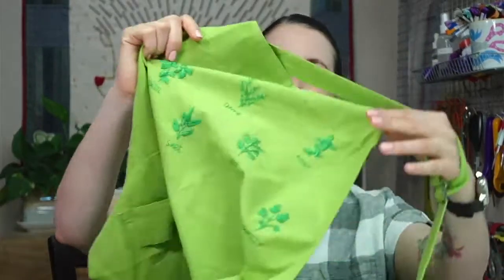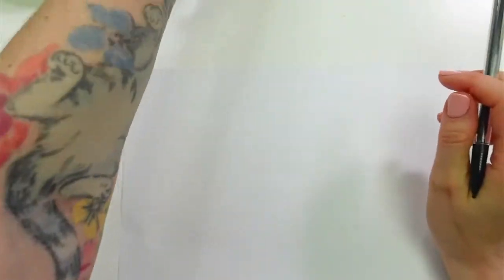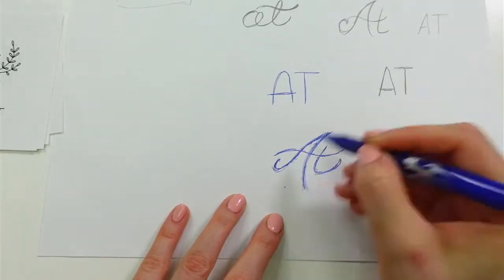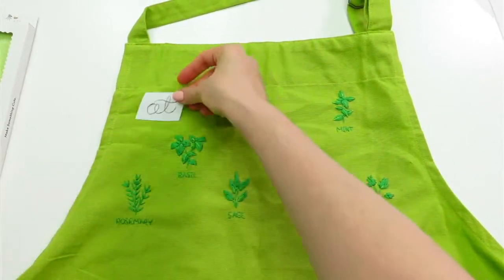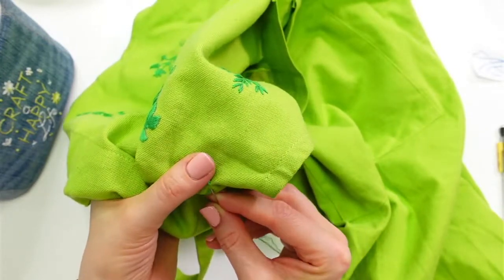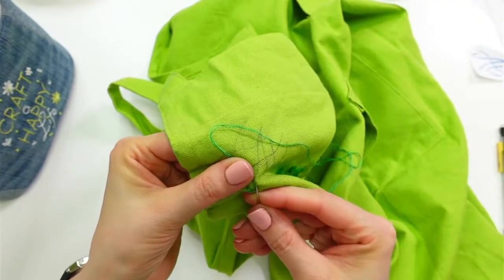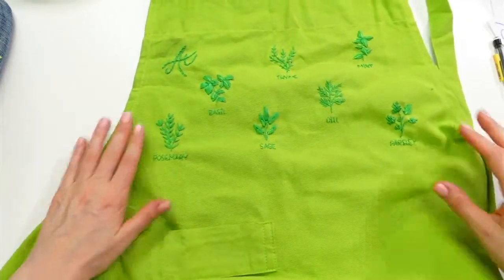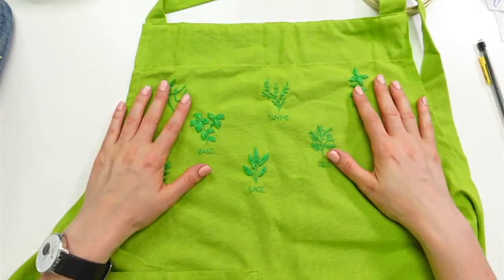Embroidering my initials onto my herb apron - Live with Alyssa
Tonight I'm Live stitching on my Garden Herbs embroidery on an apron. I'll be adding my initials using the Saral transfer paper.